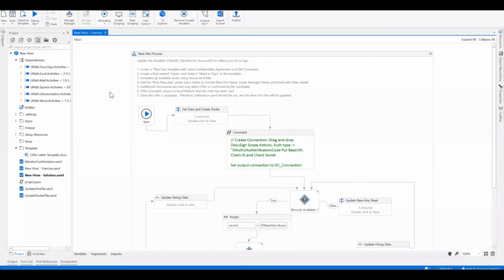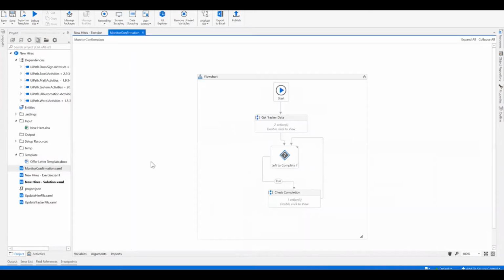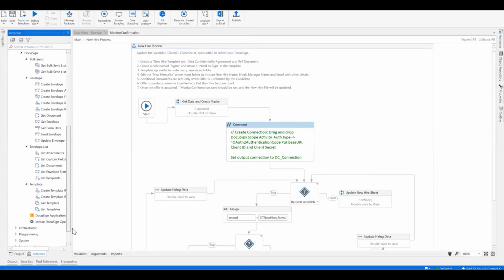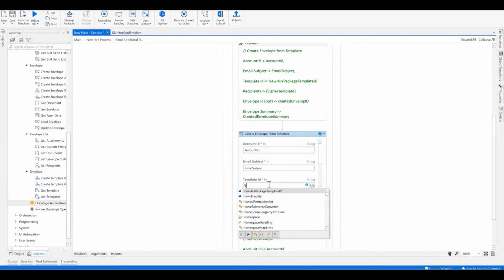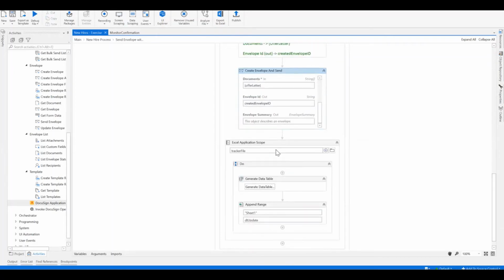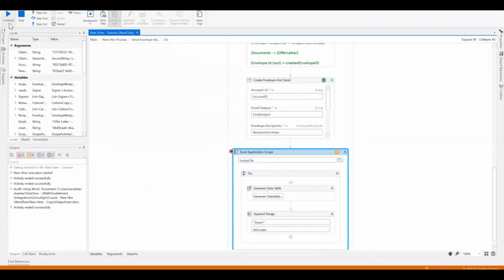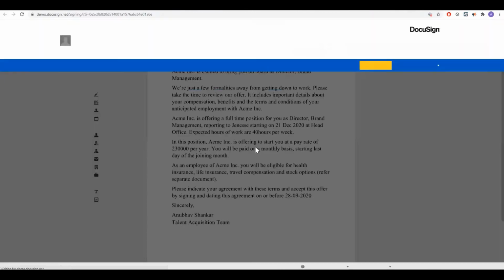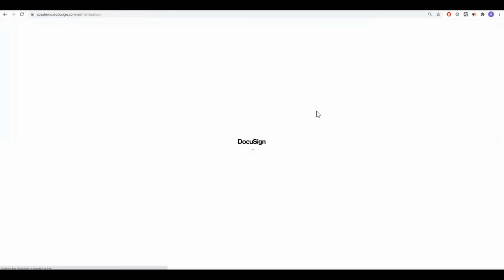UiPath | DocuSign | Technology Alliance | Integrations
In this video you will able to see UiPath's brand new integration with DocuSign. Ove the course, you'll be able to learn:
1. How to use pre-built templates within UiPath to create and send the envelopes
2. How to create and send envelopes at robot's runtime.
3. How to track envelope status in UiPath Workflows